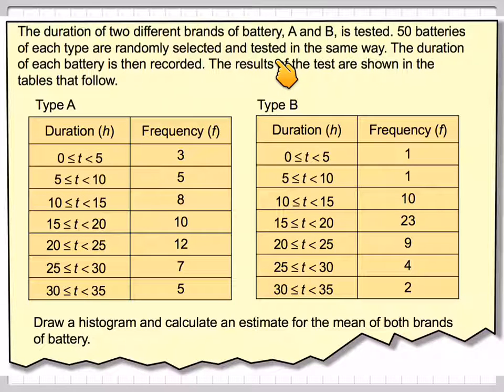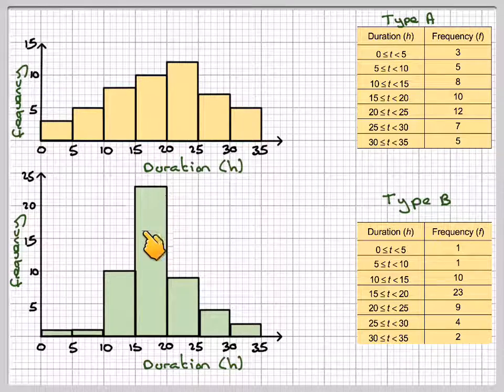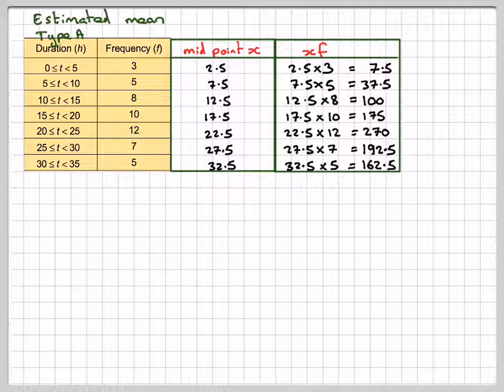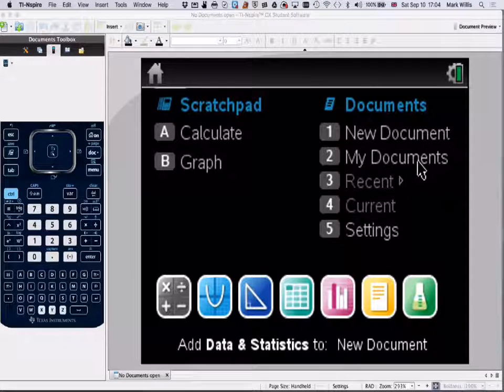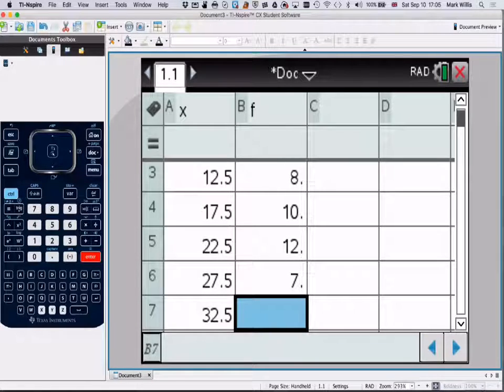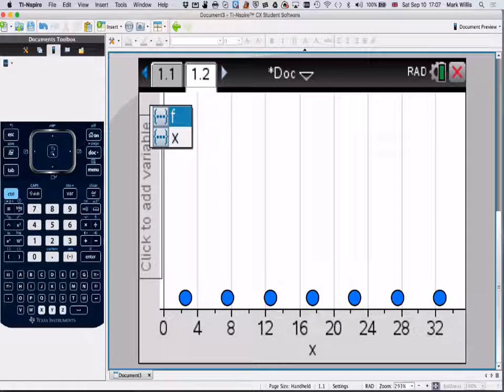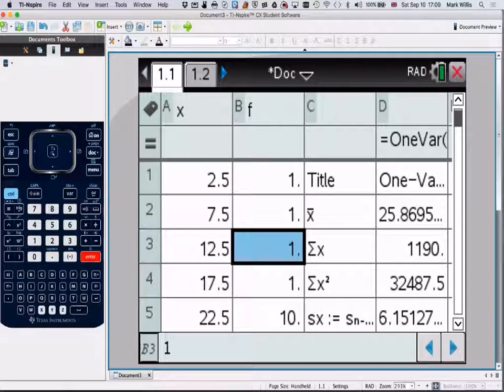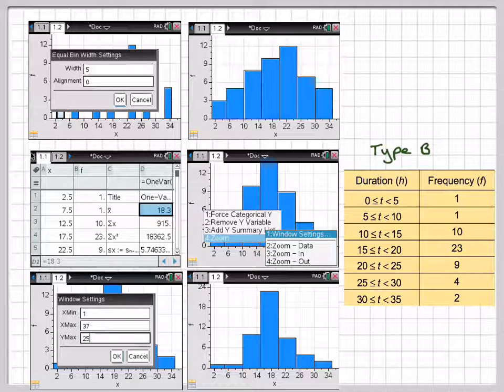Histogram and estimated mean for continuous data including using TI-Nspire